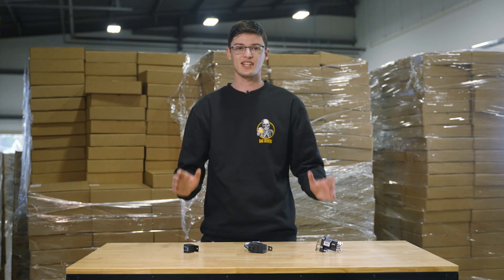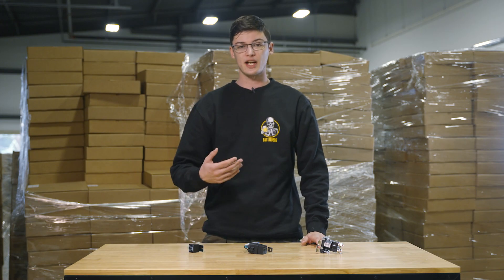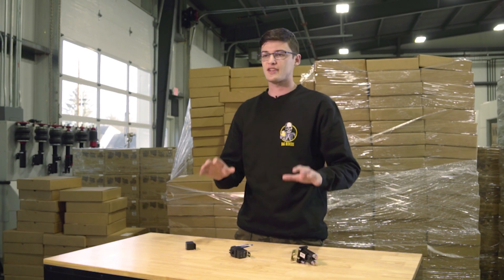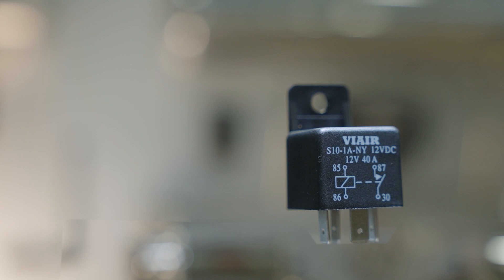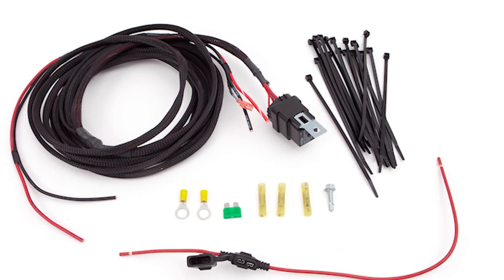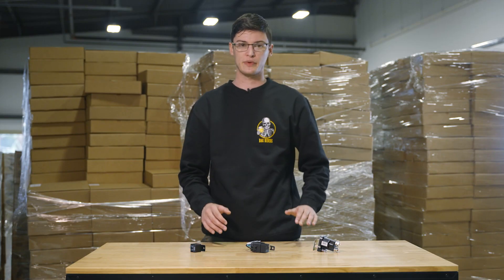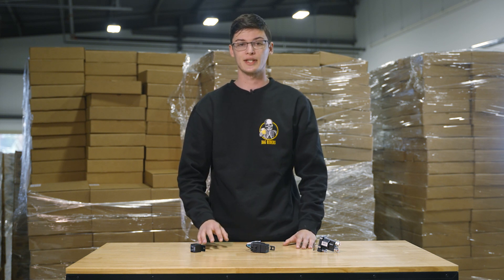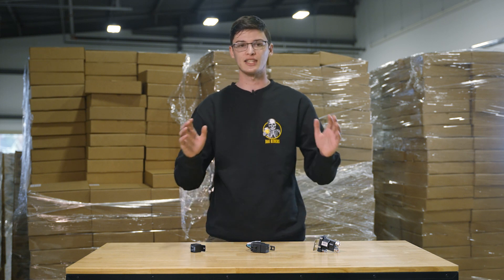Air Ride Relays Explained by Bag Riders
Relays are generally used in your air ride system to switch power to your air compressor. We explain how they are connected to your air compressor and cover the variety of different relay types and sizes we offer at Bag Riders. As well as what relay works best in your system and the basics of troubleshooting your relay if you are having issues.

Contents of this video:

0:00 - intro
0:03 - what is a relay?
0:22 - How does a relay work?
0:52 - The types of relays we sell
1:13 - Standard relay
1:28 - Waterproof relay
1:46 - Heavy duty relay
2:01 - how to choose the right relay for you
2:20 - Troubleshooting compressor relay issues
2:48 - outro

Your One Stop Drop Shop since 2009